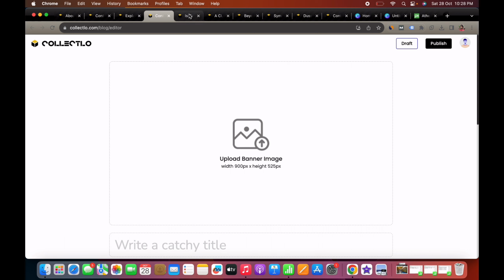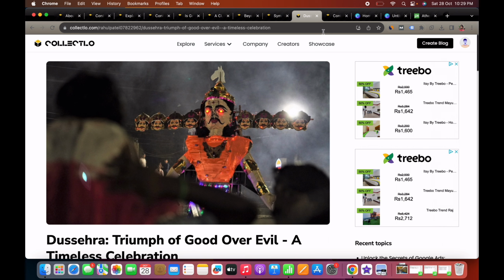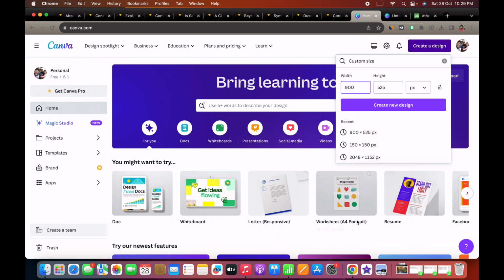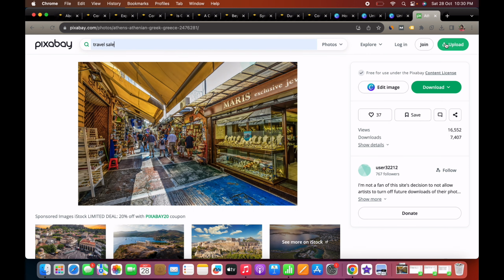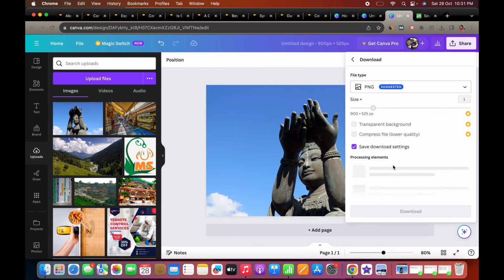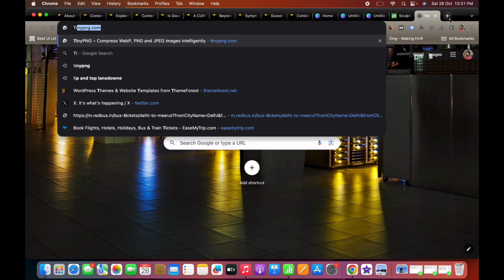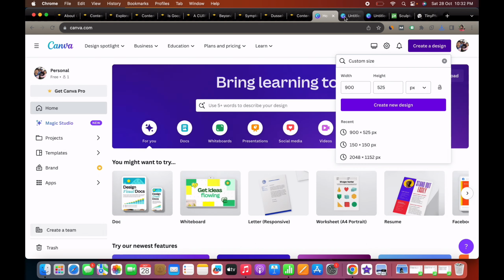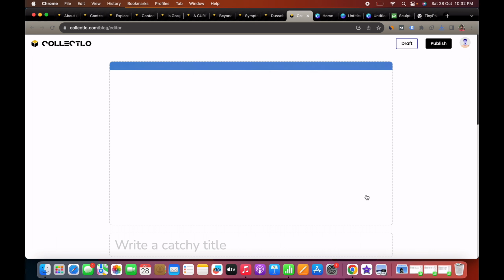How to Create Eye-Catching Blog Thumbnails for Collectlo.com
In this tutorial, we'll show you how to leverage Canva, a user-friendly design tool, to craft stunning blog thumbnails for your Collectlo.com posts. Canva offers an array of features and templates that make the design process a breeze.

Here's a step-by-step guide on how to use Canva for designing your blog thumbnails:

1. Sign Up or Log In: If you haven't already, create a Canva account or log in to your existing one.

2. Select Custom Dimensions: Start a new design by selecting "Custom Dimensions." For a collectlo blog thumbnail, the ideal size is 900 x 525 pixels.

3. Choose a Template: Canva provides pre-designed templates for various purposes. Search for "Blog Thumbnail" to find templates optimized for blog thumbnails.

4. Customize Text and Graphics: Edit the template to match your blog post's content and style. Change the text, font, colors, and add relevant images or icons.

5. Incorporate Collectlo.com Branding: Include your blog's logo, color scheme, or any other branding elements that maintain a consistent look and feel.

6. You can find such images on websites like Pixabay, Pexels, or Unsplash. Download the images you need and upload them to Canva.

7. Position Elements: Carefully position and arrange text, images, and graphics to create an appealing composition. Ensure that the most important details are prominently featured.

8. Add Filters and Effects: Canva offers filters and effects to enhance your images. Experiment with these to make your thumbnail visually engaging.

9. Download and Export: Once satisfied with your design, click on the download button to save the thumbnail to your device. Ensure you select the appropriate file format (usually JPEG or PNG) for your needs.

10. Upload to Collectlo- When your thumbnail is ready, upload it to your Collectlo blog as a custom thumbnail. This helps grab viewers' attention and encourage more clicks.

By following these steps and utilizing Canva's user-friendly interface and Pixabay for high-quality, royalty-free images, you can create visually appealing blog thumbnails for Collectlo.com that will captivate your audience and boost engagement. Happy designing!